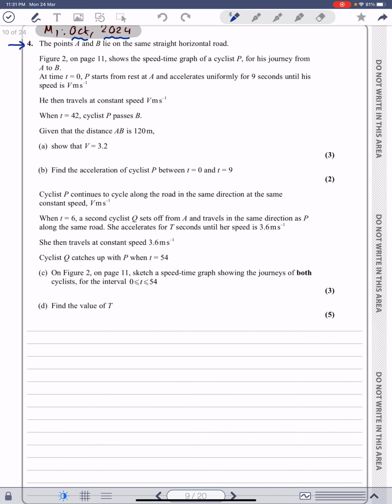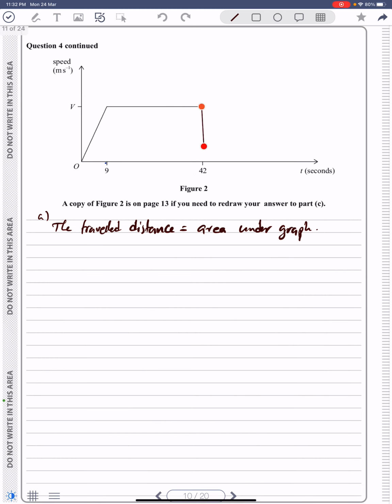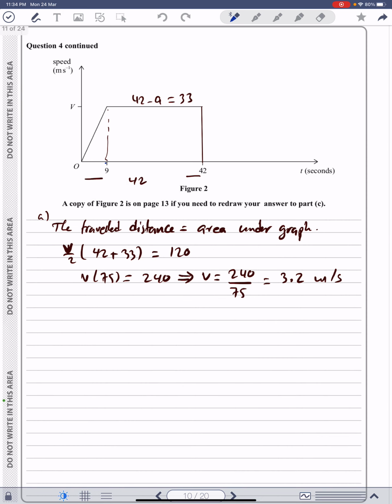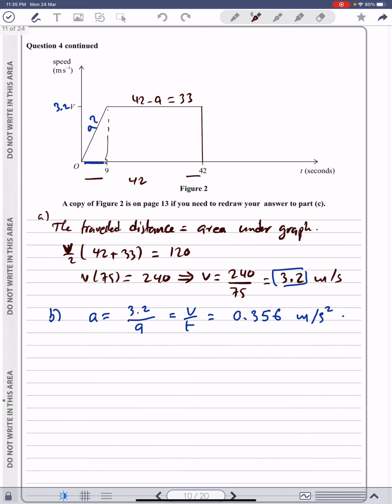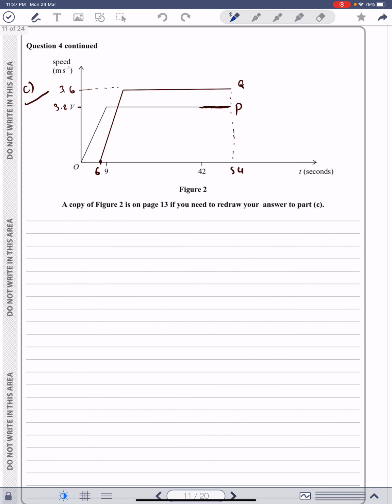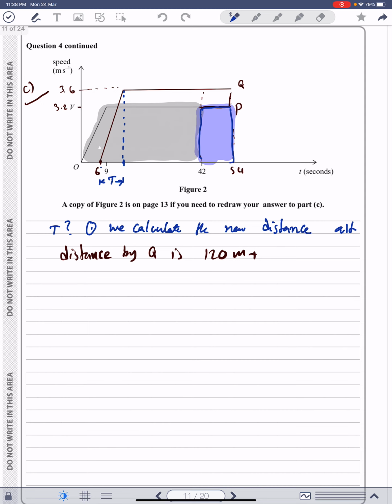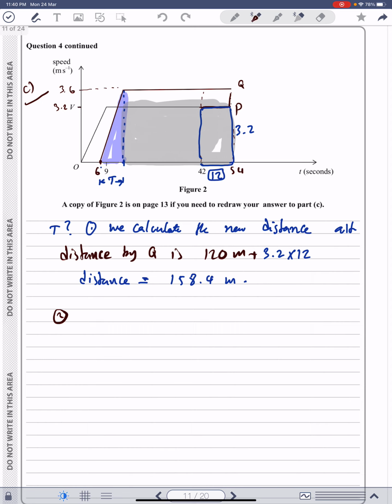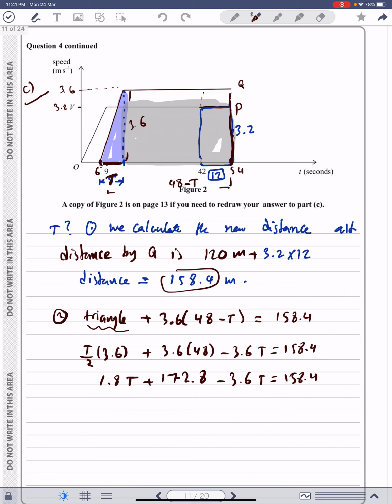Q.4 : Edexcel (IAL):M1 : October,2024